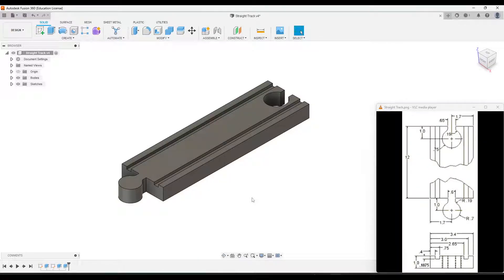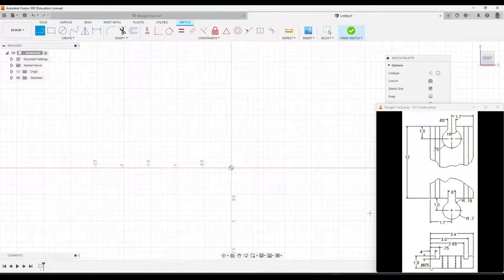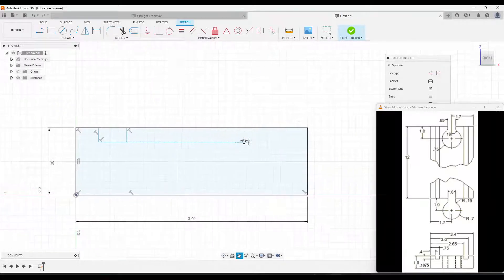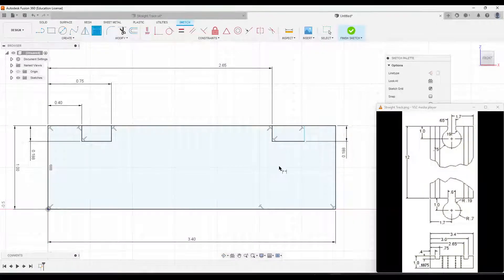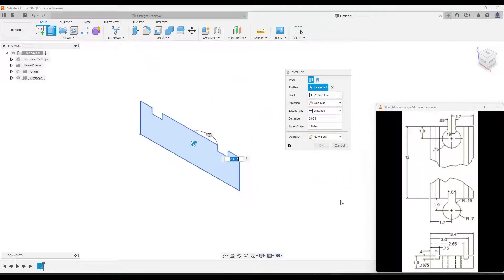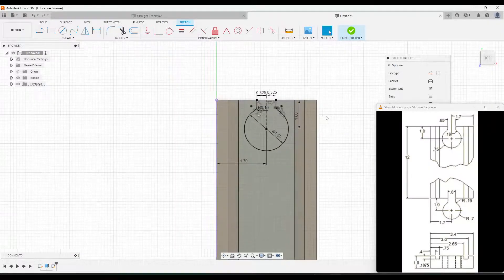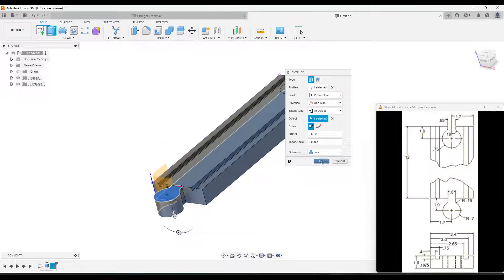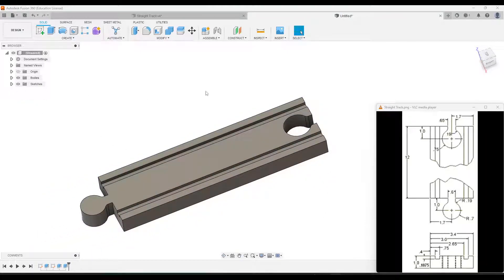PLTW IED Straight Track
This tutorial shows you how to create the Straight Track part for the Miniature Train project in the PLTW Introduction to Engineering Design course.